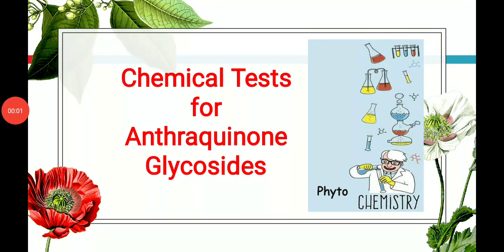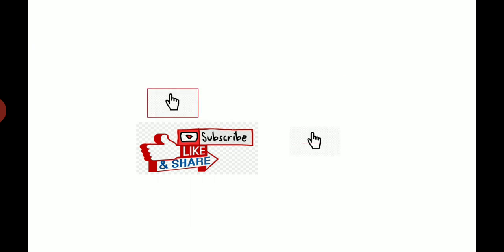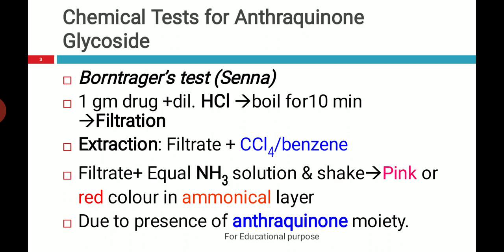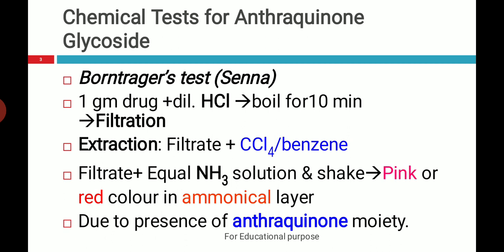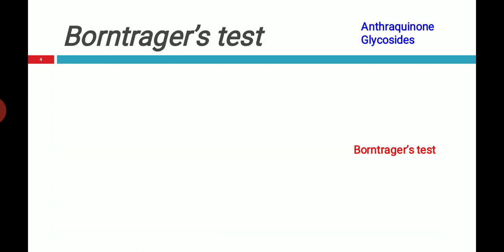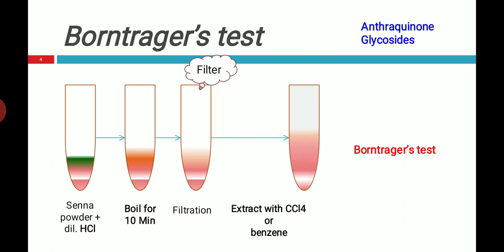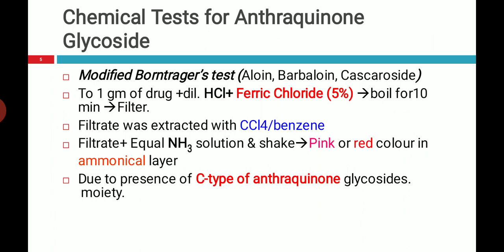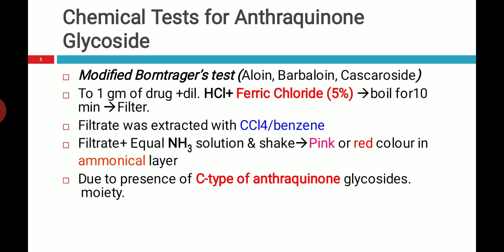Chemical Tests for Anthraquinone Glycosides with animations easy to understand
Chemical Tests,  Anthraquinone Glycosides, b pharmacy, d pharmacy, study, notes